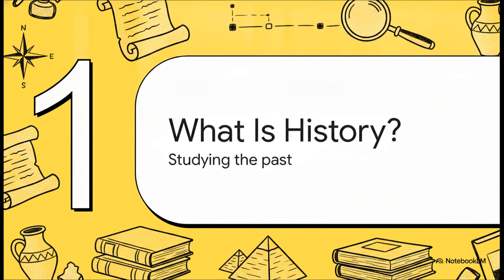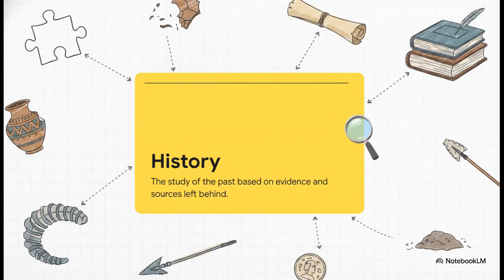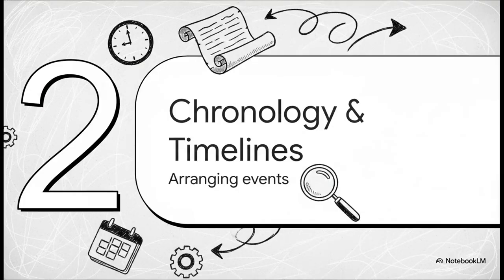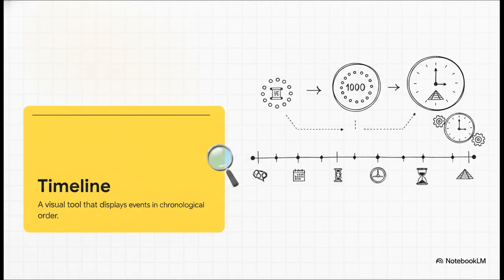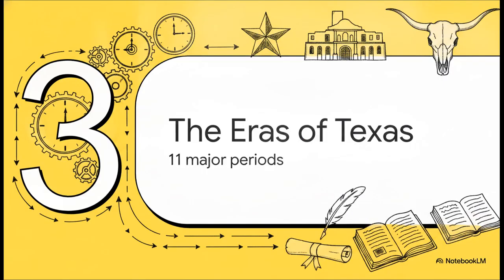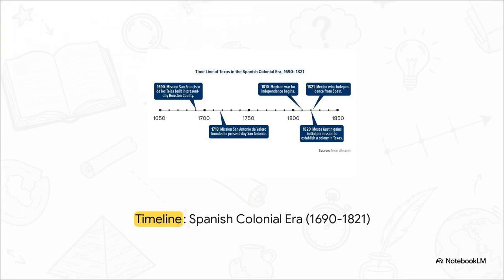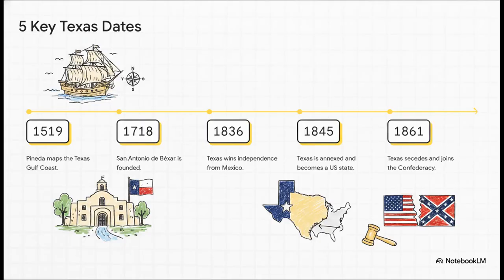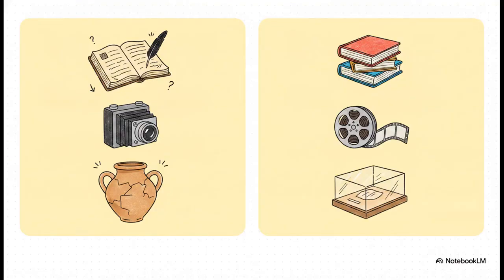Lesson 1 Texas History - Studying History